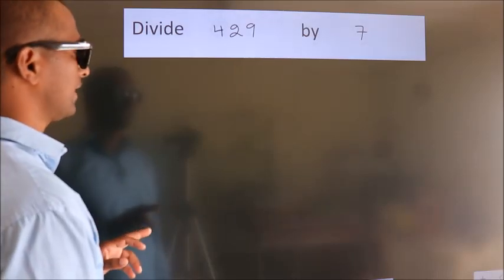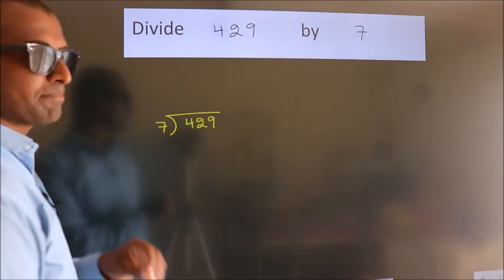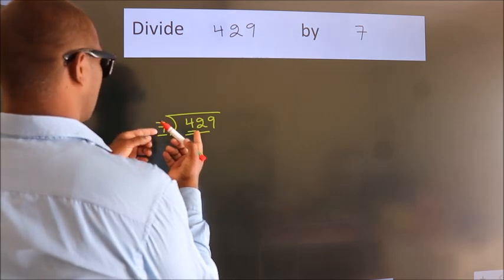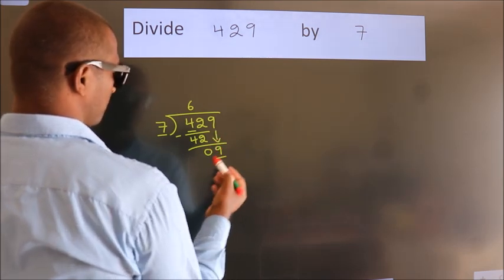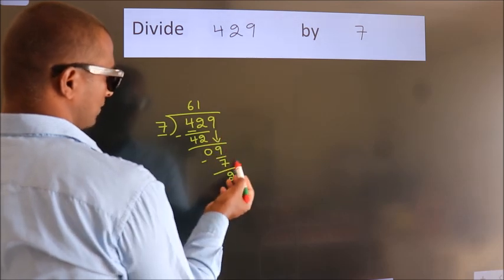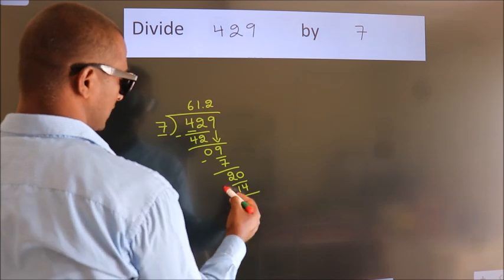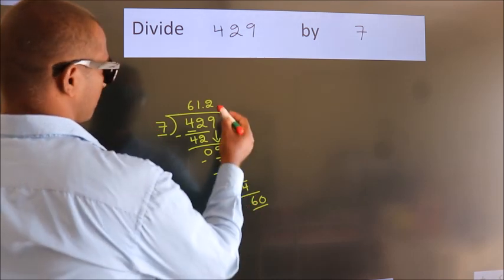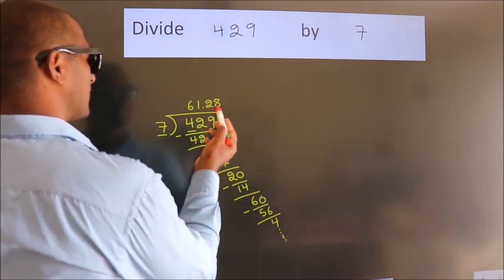Divide 429 by 7 Divide completely